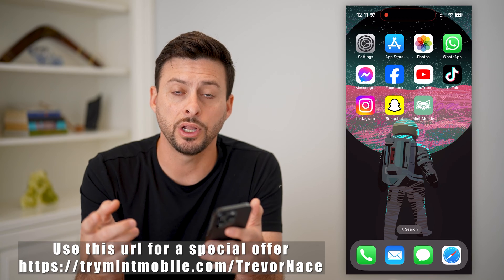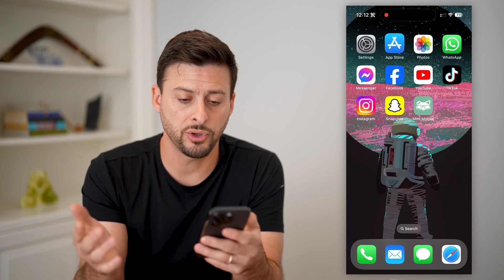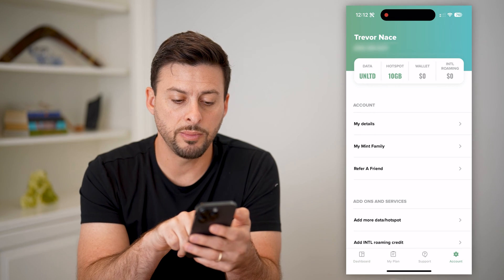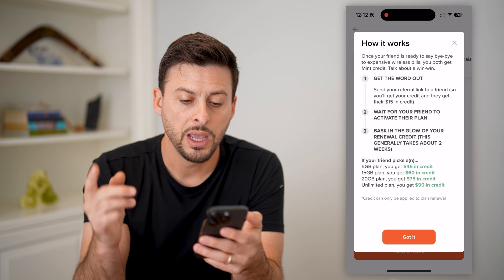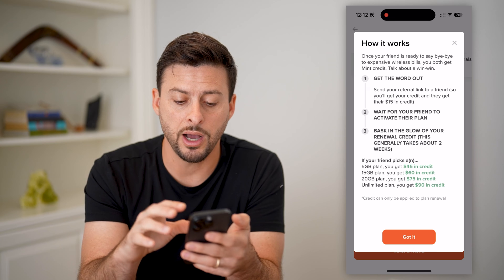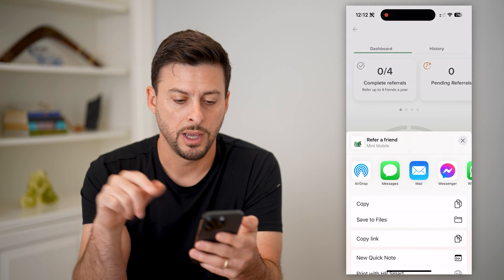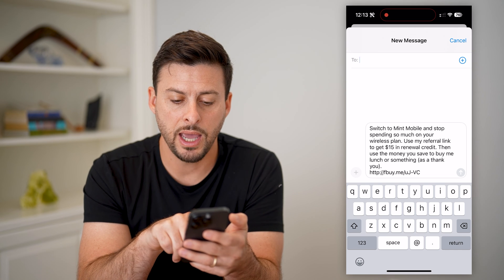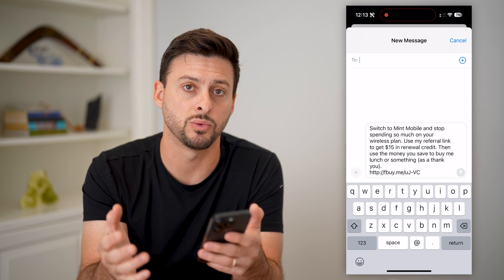How To Refer A Friend On Mint Mobile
Let's go through the steps to find the friend referral section on the Mint Mobile app so you can invite other people to join as well.

Cool iPhone Facts:
- Every single iPhone ad shows the time as exactly 9:41